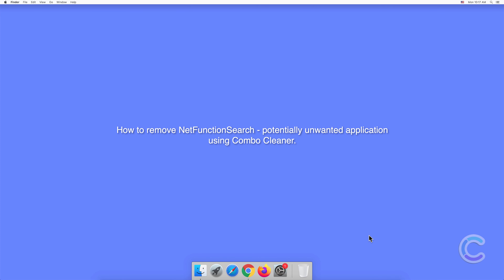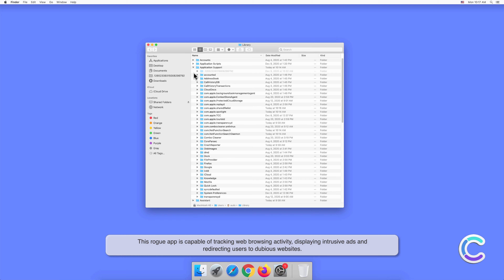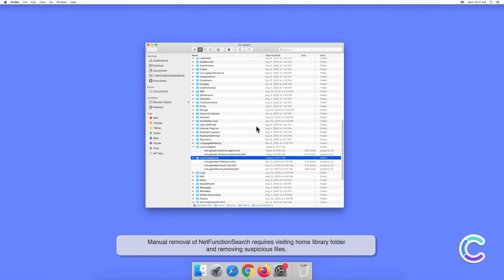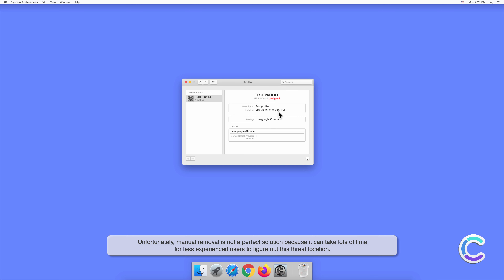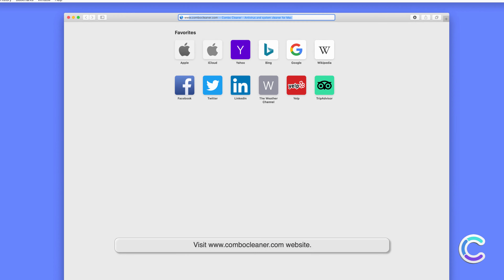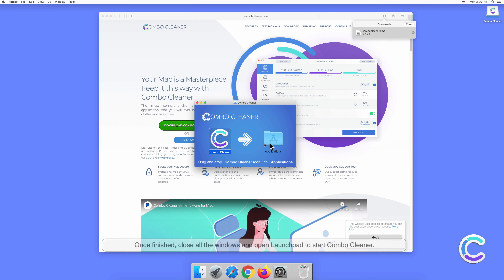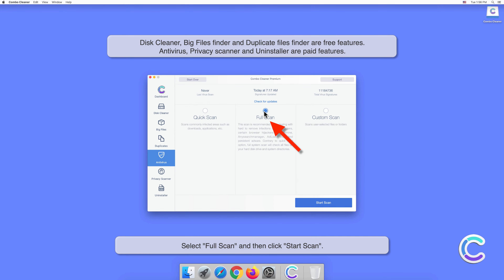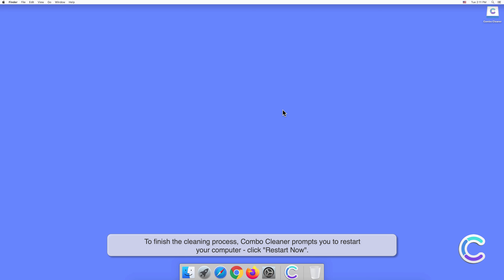How to remove NetFunctionSearch - potentially unwanted application using Combo Cleaner?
Video showing how to remove NetFunctionSearch - potentially unwanted application using Combo Cleaner.